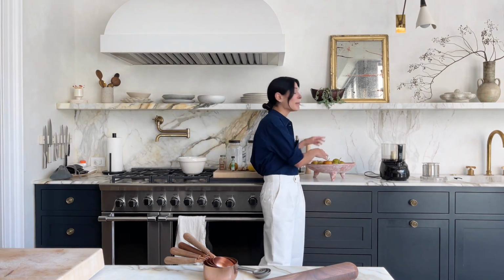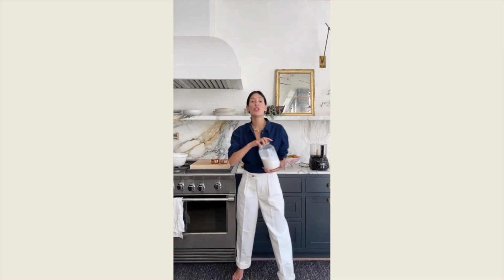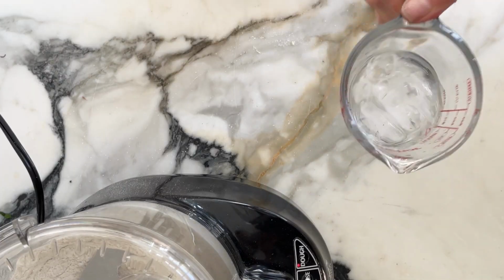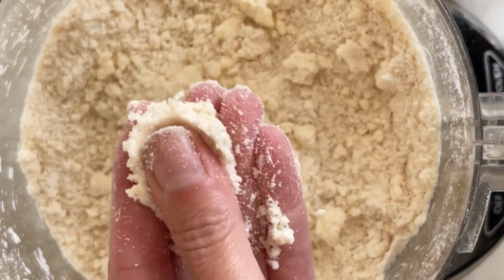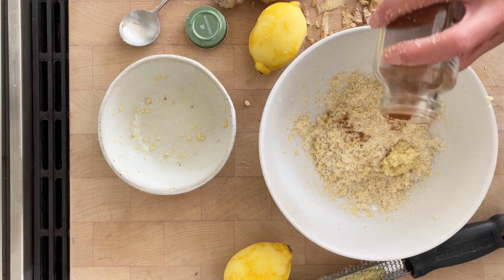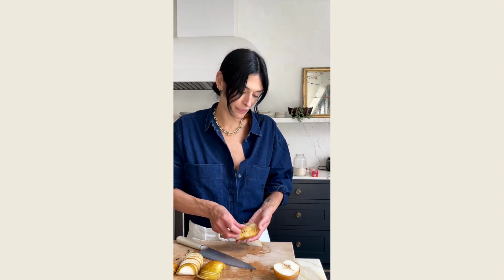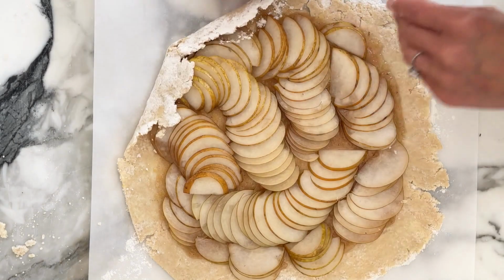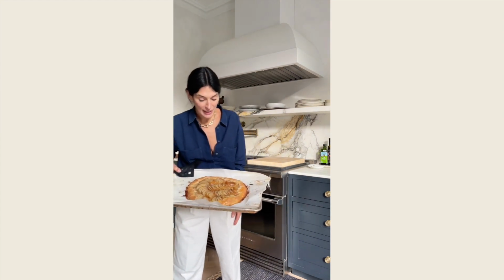Vanilla Ginger Pear Crostata | EyeSwoon Unplugged